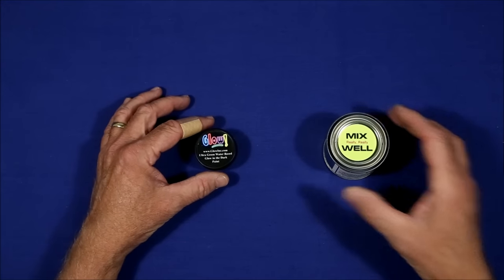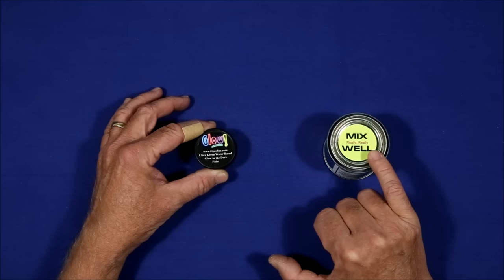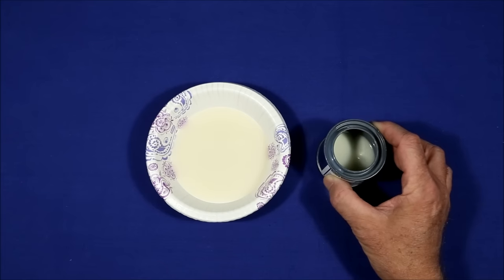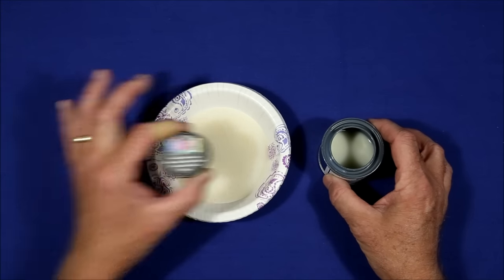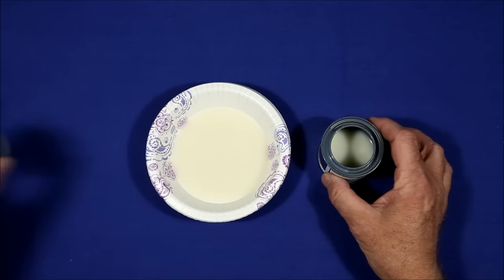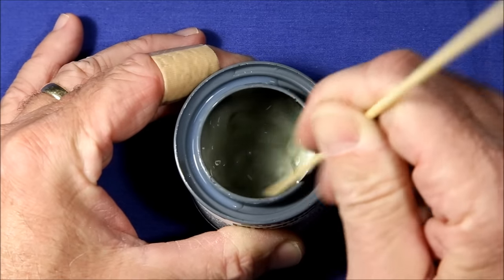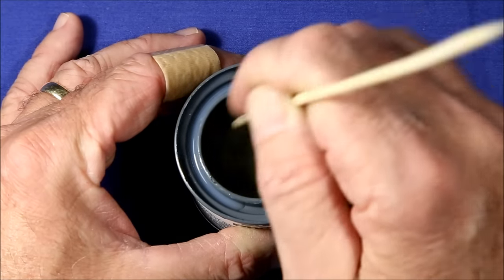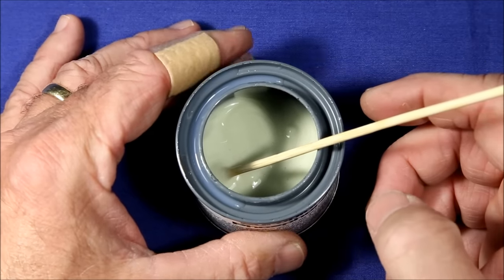The Brightest Glow In The Dark Paint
How to make United Nuclear glow in the dark paint even brighter!